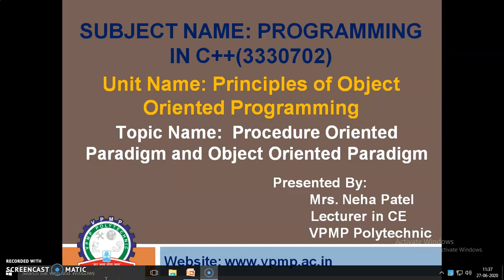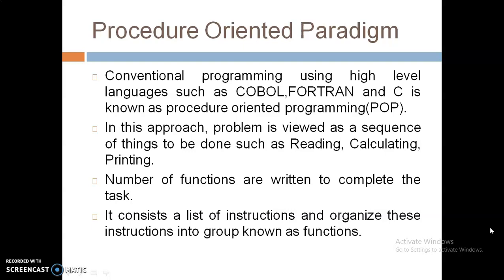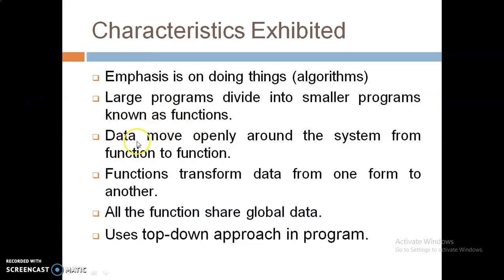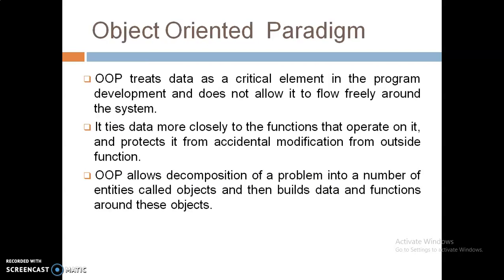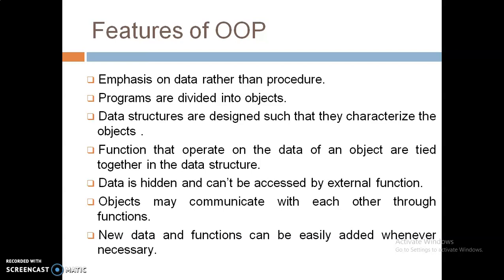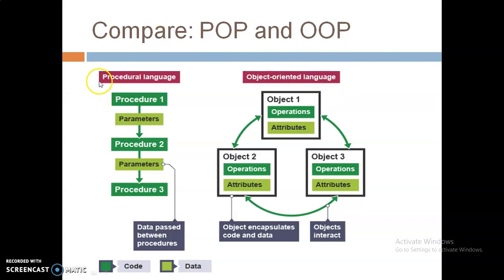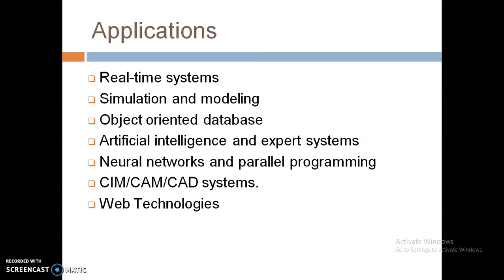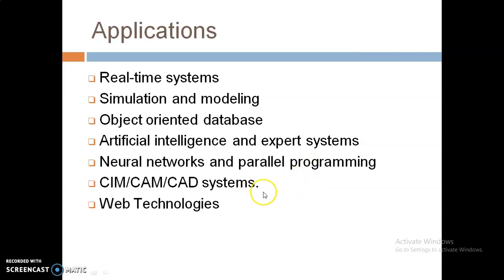POP AND OOP : Kadi Sarva Vishwavidyalaya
THIS VIDEO DESCRIBES DIFFERENT PROGRAMMING PARADIGM: POP AND OOP. IT ALSO DESCRIBES APPLICATION AREAS OF OBJECT ORIENTED PROGRAMMING.

  relevance.